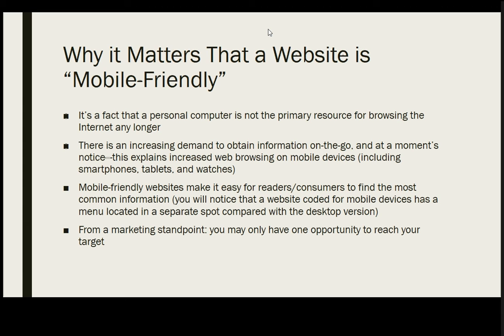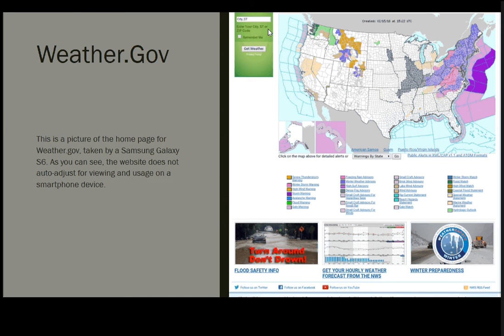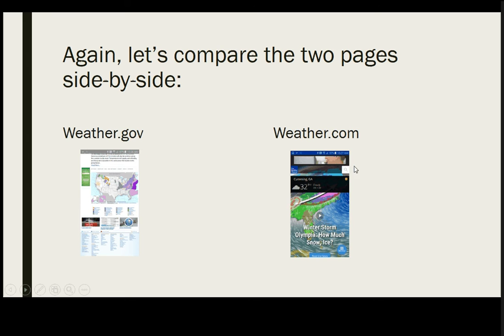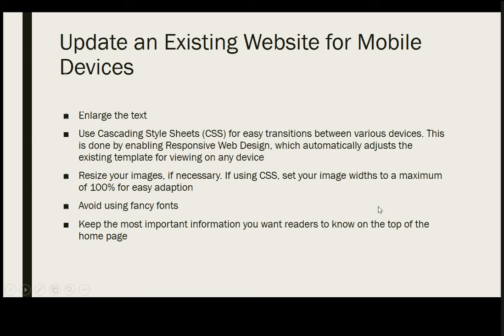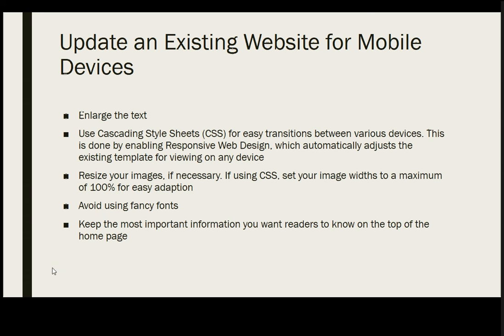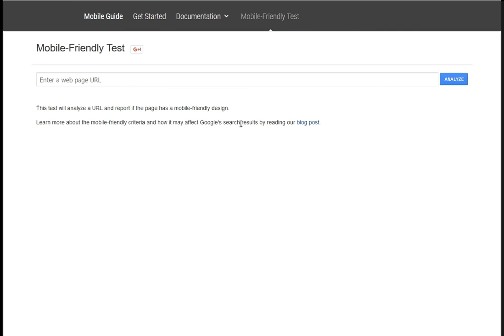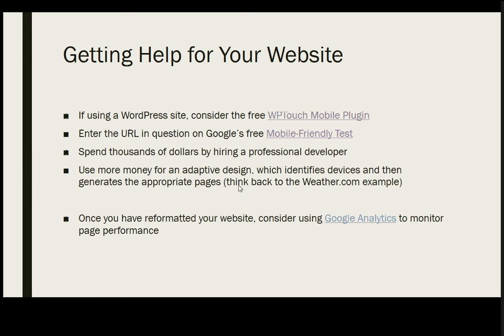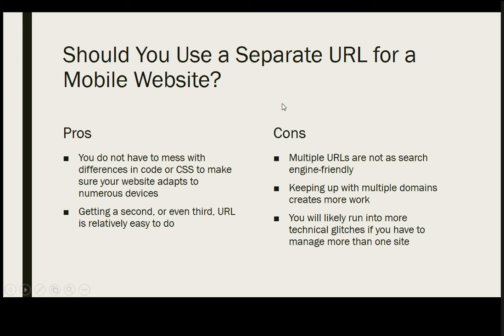Mobile Friendly Websites